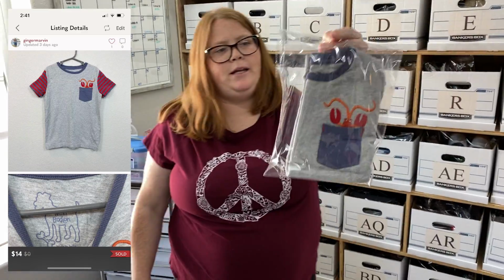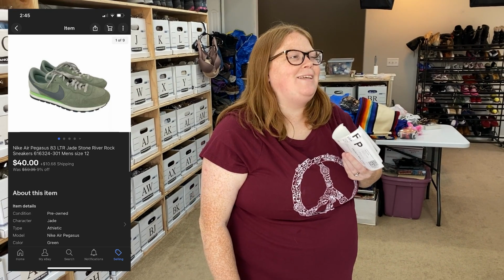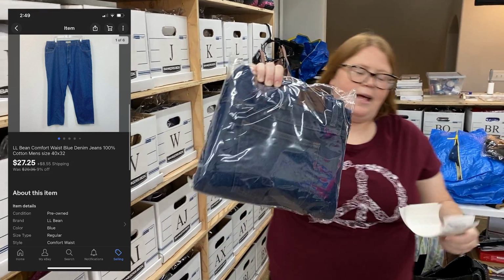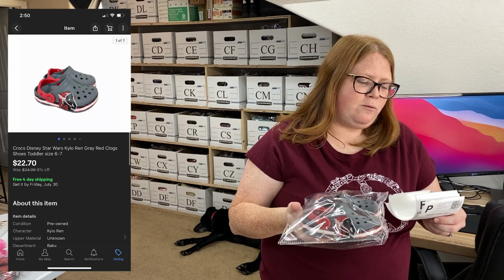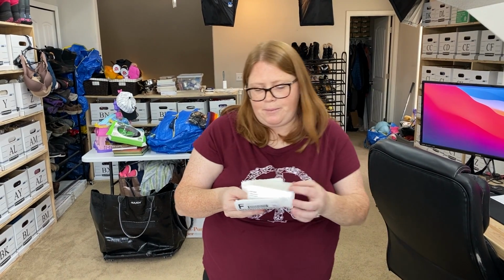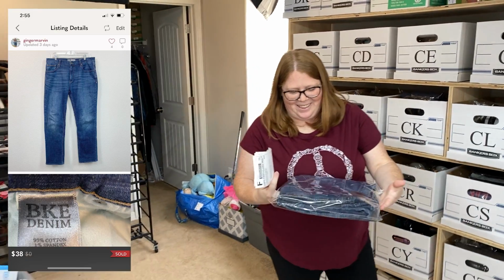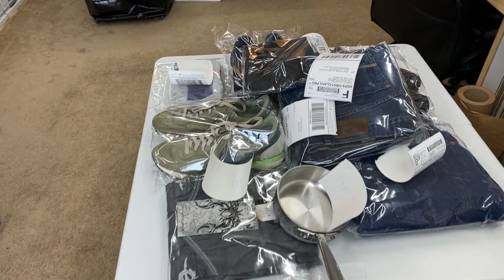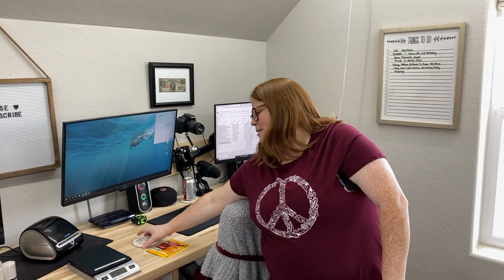Here is what sold for us on Wednesday the 21st!